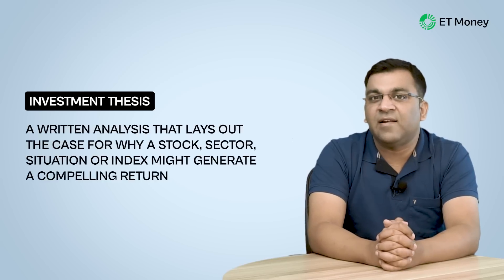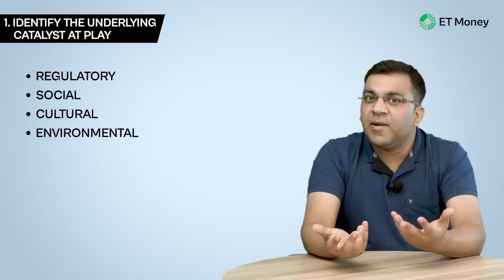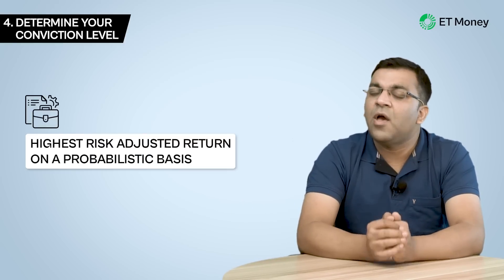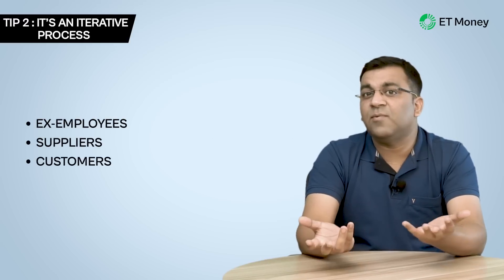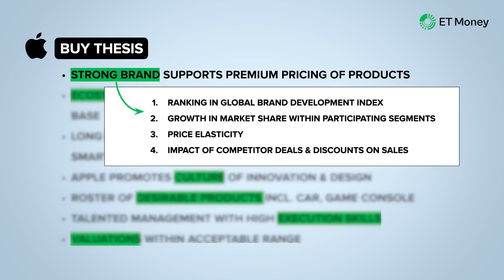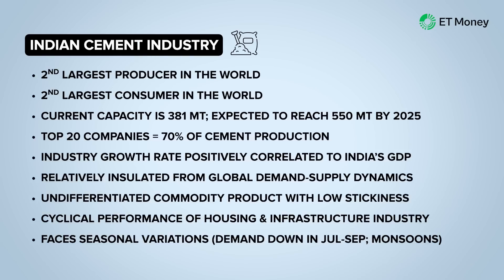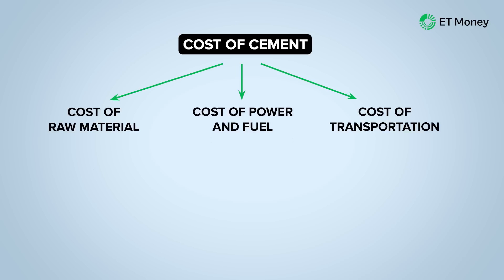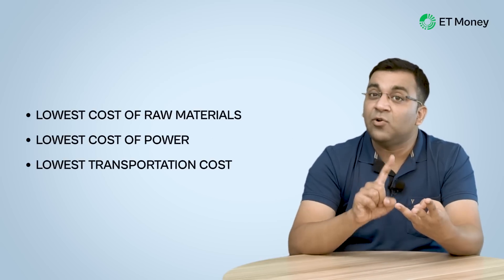How To Create An Investment Thesis? | ET Money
Investing is a process, it’s a process that includes sorting, filtering, selecting, tracking, monitoring and of course trading. And in the middle of all this is the work one needs to put in, in order to present a compelling argument on why one should or should not invest in a particular opportunity. This presentation is formally called an investment thesis which, simply speaking, is a written analysis that lays out the case for why a stock, sector, situation or index might generate a compelling return.

And so in this video, we shall understand how anyone can create an investment thesis and use it smartly to become a better investor.

📝 RESOURCES

📝 CHAPTERS

00:00 Introduction
01:11 How to write an investment thesis?
05:35 Apple
08:50 Indian Cement Industry

📝 HOW TO WRITE AN INVESTMENT THESIS

Now an investment thesis does not need to be long for it to be effective. Infact, the thesis just needs to contain the most important factors driving your decision to invest in a particular opportunity.

1. IDENTIFY THE UNDERLYING CATALYST AT PLAY

These trends and shifts can be regulatory, social, cultural, environmental, economic, disruptive, technological, short term, long term and more. But remember at this stage, you are only looking at the big moving parts

2. INVESTMENT’S POSITIONING WITHIN CATALYST

Once we have a big play buildup, we then assess how the investment or company is positioned within the catalyst

This typically includes things like:
.. market sizing i.e. is a particular industry worth pursuing
.. the company’s standing within the industry
.. competitive advantages
.. growth runways
.. business segments
.. upside potential
.. valuations
.. does it align with your portfolio construct and investment strategy etc.

3. CONSIDER THE BIGGEST RISKS

The risks can be external ones like regulatory, supply of raw materials, logistical challenges, competitors, lawsuits, recessions etc.

Or it can be more internal such as too much leverage, attrition of talent, weak execution skills, poor allocation of capital, compliance violations etc.

4. DETERMINE YOUR CONVICTION LEVEL

Assuming, you are looking at multiple proposals .. this step will help you select the investment that is likely to give you the highest risk-adjusted return on a probabilistic basis

APPLE
So, as part of the research, one would need to understand ..
.. Apple’s competitive landscape
.. it’s strengths, weaknesses, opportunities, threats
.. one would need to analyse financial statements
.. talk to some ex-employees, vendors and customers
.. identify the competitive advantages etc.

Now, once we are armed with this information or whatever we can find .. it’s time to write down the main points of why we should buy the Apple stock

So a simple “buy” case investment thesis for Apple may look something like this

And the more we develop the habit of constantly checking new information against our thesis .. the more will be learn how to effectively filter out the noise .. which can do wonders to our investing process and success

INDIAN CEMENT INDUSTRY

Now there are three main cost elements for the cement industry which individually comprise 20 to 30% of the total cost

These three variables are
.. the cost of raw materials
.. the cost of power & fuel
.. and the cost of transportation

The first one the raw materials part is centered around limestone

Which means, your ideal cement company should have a guaranteed access to limestone mines .. and which is probably why, cement plants are clustered near limestone reserves

The second cost element is power .. and cement companies depend on a lot a power for producing heat which is needed in the manufacturing process

Now power generated from coal is cheaper than thermal, wind or solar power which is why it is most used .. and why the price of cement is aligned to the cost of coal

Additionally, cement plants that have a captive power generation unit have lower costs .. as captive power is a lot cheaper than grid electricity

And the third and final cost element revolves around transportation